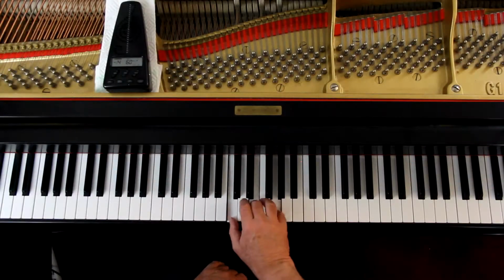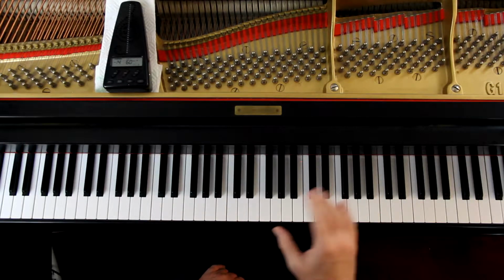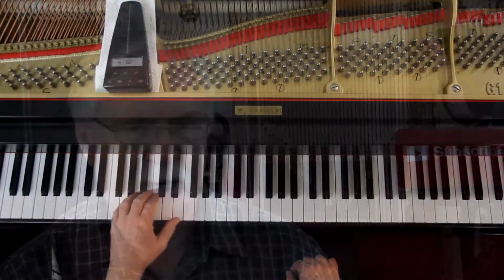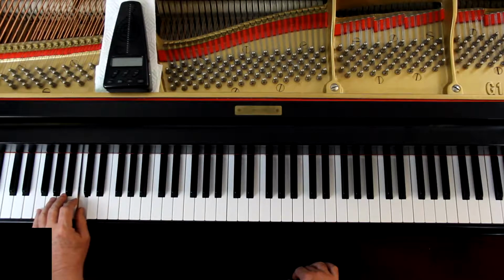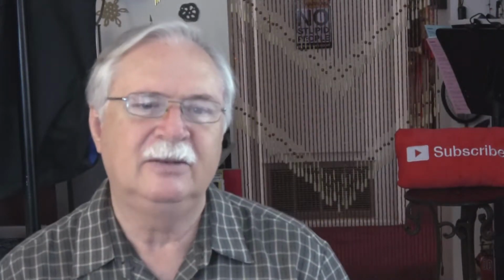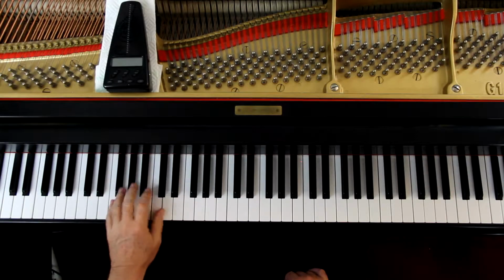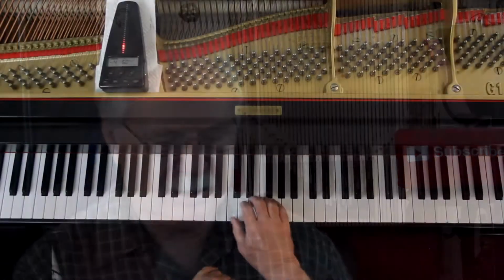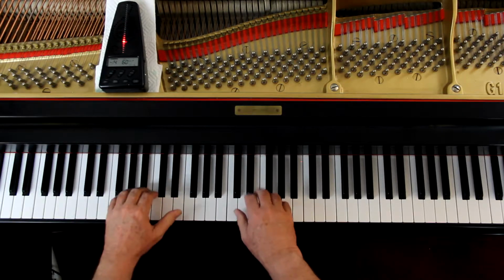Bastien Piano 2nd Time Around, Page 75, The Passing Parade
An in-depth piano lesson on how to play The Passing Parade in Bastien Piano 2nd Time Around, Page 75.

Things to Remember - 0:00
Play with Me - 4:56

Metronome = 60